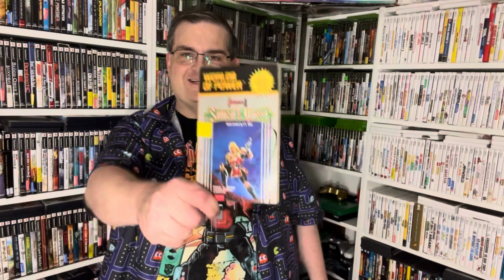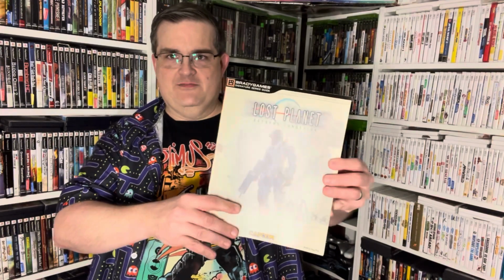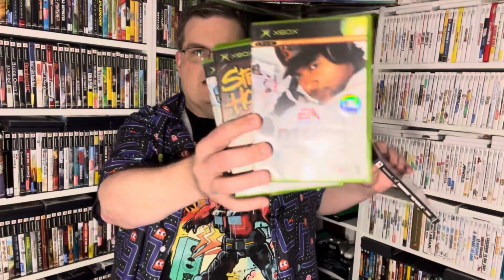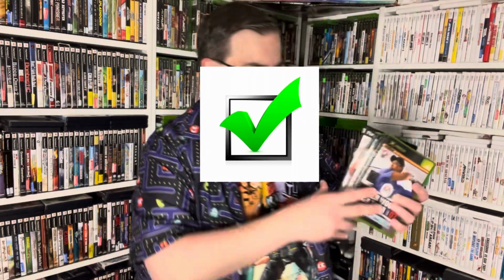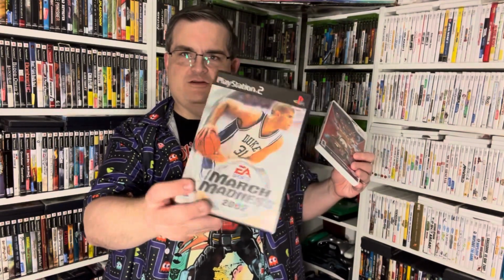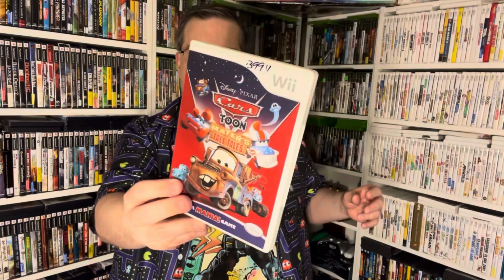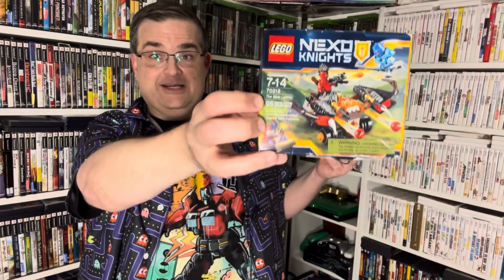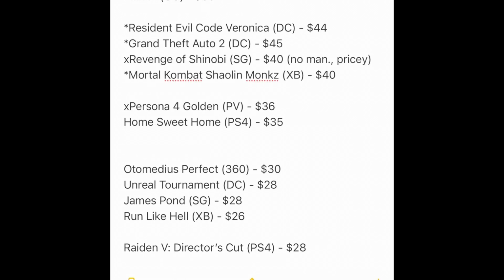Buying Two And Getting One (Or More!) Free To Build My Video Game Collection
In which I show y’all what I picked up from my recent adventures at the thrift stores and used game stores.  B2G1, B2G2, Color of the Week - so many deals!

So what video game stuff did I get?  Games for Xbox, PlayStation 2, Nintendo Wii, Nintendo Switch, Sega Dreamcast, Sega Saturn, Sega Genesis, and who knows what-all else!

Pickups are from October - November 2023.

Yard sales 2023
Garage sales 2023
Video game hunting 2023
Video game pickup 2023
Epic game haul
Major game score
Video game holy grail
Video game collection 2023
Haul video
Find video games for cheap
Build your game collection
Early bird gets the games
GameStop
Retro game score
Retro game collection
Buying and selling video games
Thrift store finds
Thrift store pickups
Vintage games
Still game hunting in 2023
Yard sale season
Building my video game collection 2023
eBay video game scores
Video game pickups
Video game unboxing video
Flea market finds
Flea market game scores
BOGO